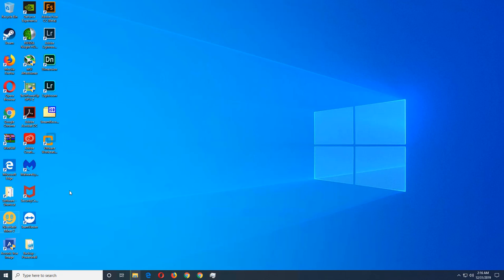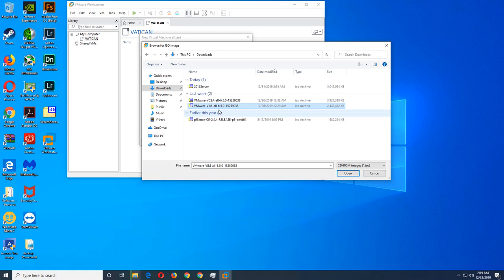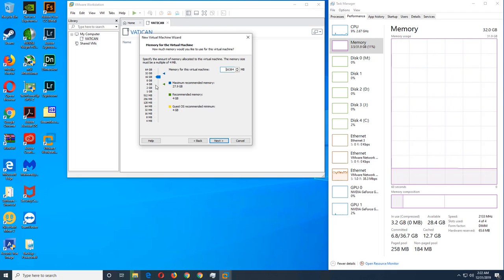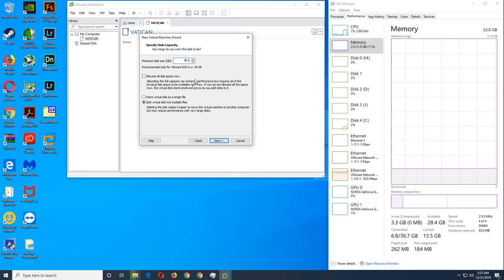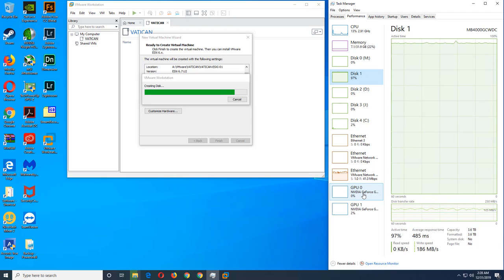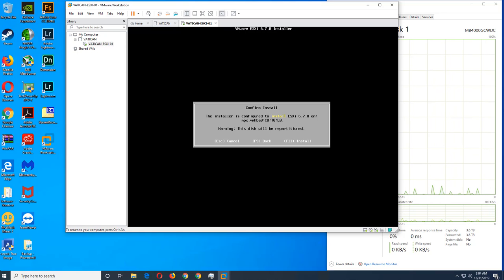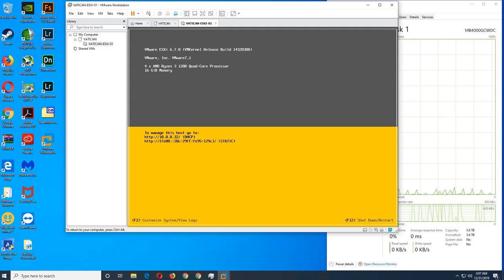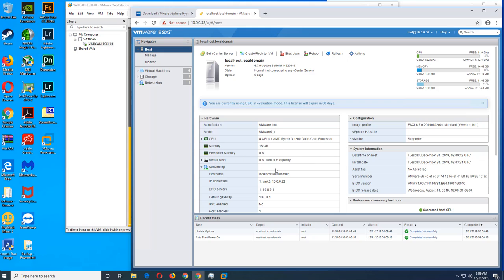Installing VMware HyperVisor ESXI v6.7.0 on VMware Workstation Pro v15.5.1 - December 2019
This is a brief tutorial on how to install VMware HyperVisor ESXI v6.7.0 on VMware Workstation Pro v15.5.1